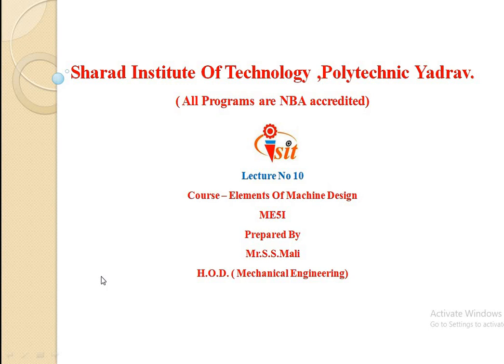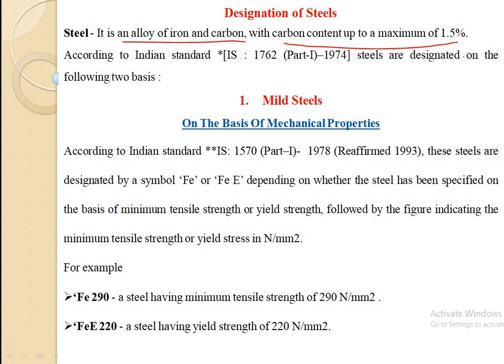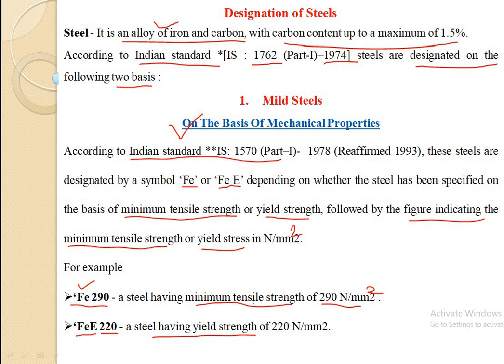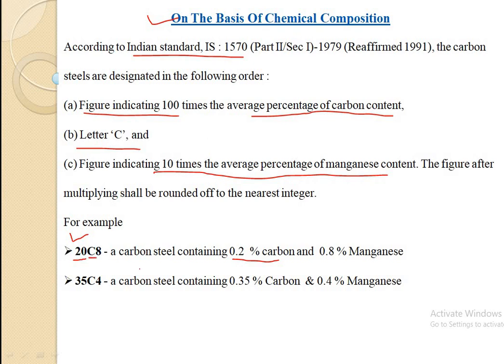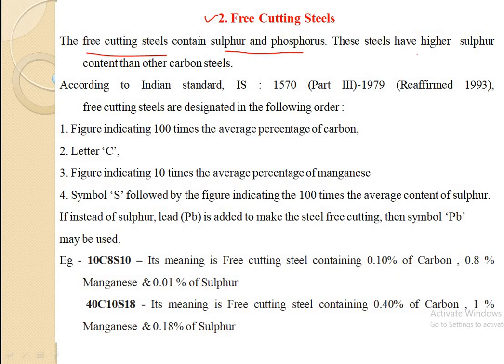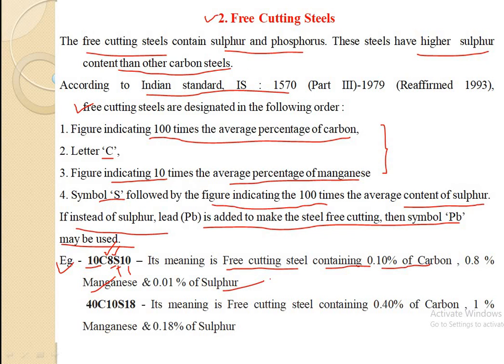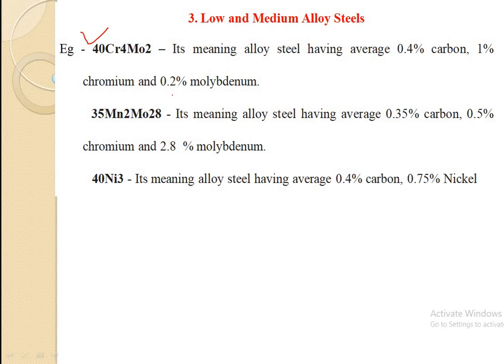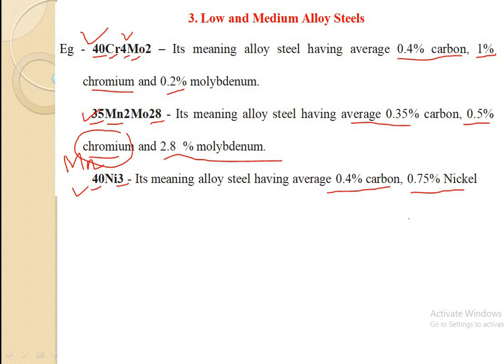Lecture 10 Designation of steel